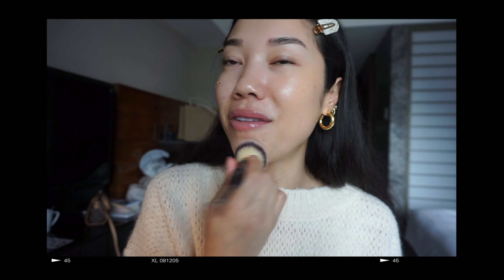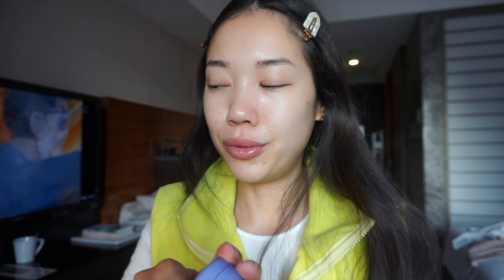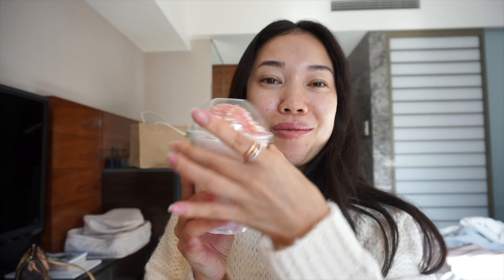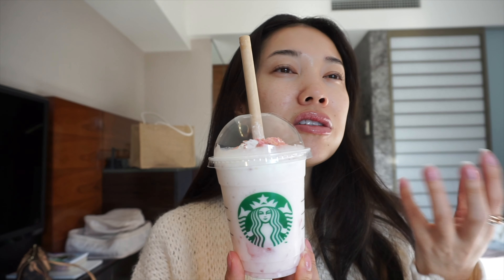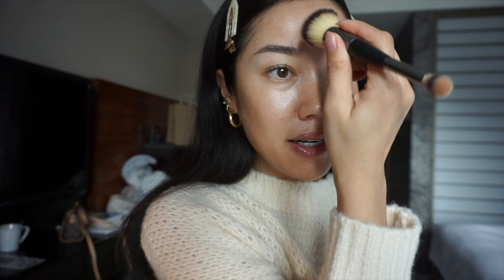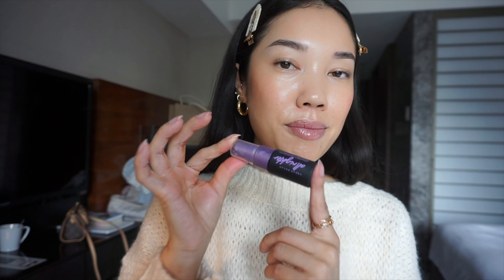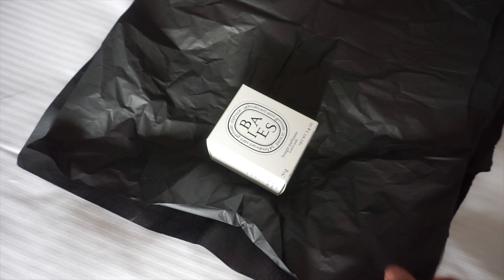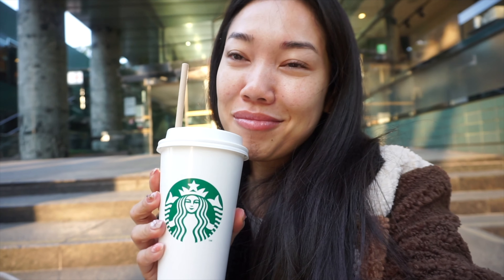Japan Vlog | nail art in Tokyo, convenient store snacks, and Tsujihan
hi everyone

this is my dream day in Tokyo, Japan. this place is very special to me. every visit, I leave feeling so recharged and grateful. During my visit, I met with Dam Dam Tokyo for a coffee chat at Visvim in Meguro City. I see Eiko for the best nail art in Tokyo. Her manicures are next level! I ate lots of amazing food - it's truly the best place with the most magical energy. See below for some travel tips for Tokyo.

Makeup (3:08):
CHARLOTTE TILBURY | Pillow Talk Matte Beauty Blush Wand - Peach PopCHARLOTTE TILBURY | Pillow Talk Matte Beauty Blush Wand - Peach Pop
CHARLOTTE TILBURY | Pillow Talk Push Up Lashes! Mascara

Z Supply
oakandfort

Tsujihan Nihonbashi Main Branch (つじ半 日本橋本店)
Cash only & only seats 12 at a time. Wait is around 2 hours
rating: I would go back if the wait-time is 20 mins max ~ 7/10
Address: 3-1-15 Nihonbashi, Chuo-ku, Tokyo

** Bring your charger + extra battery **
If you forget to bring an extra battery with you while you're in Tokyo, don't worry - their convenient stores (7-11 + Family Mart) will have a place for you to sit & charge your phone. I went to a cafe to charge my phone + have an afternoon milk tea. Do not leave your hotel without a phone charger.

I've used this service since 2017 & they have been the best. Easy airport pick up & drop off. Please do not forget to charge your battery overnight.
Can be shared and used on multiple devices

Stay:
Hilton Tokyo 10/10
With my Platinum AMEX card, I have Hilton Honors Gold which gave me a room upgrade + $100 credit for my stay +$250  statement credit if I stayed at least 2 nights. The water pressure and room size was incredible. The bed / sheets / pillows were so comfortable. Lots of places to eat near by that is walking distance + train station and starbucks around the corner. I would stay here again.

Hack: $9 airport shuttle from Hilton Tokyo to HND
Sign up on your mobile + have your QR code ready!